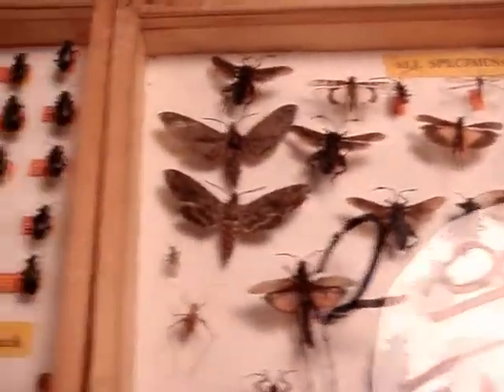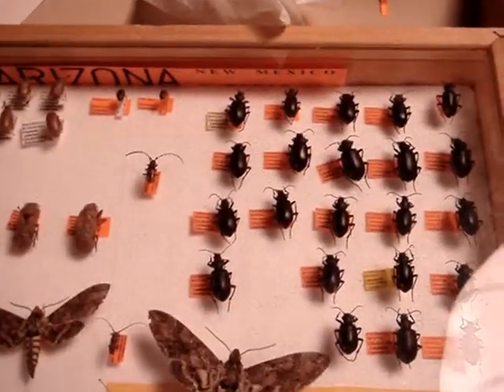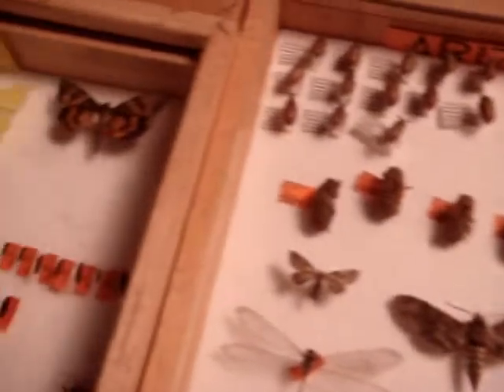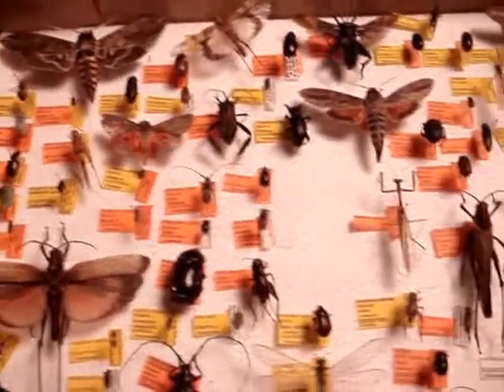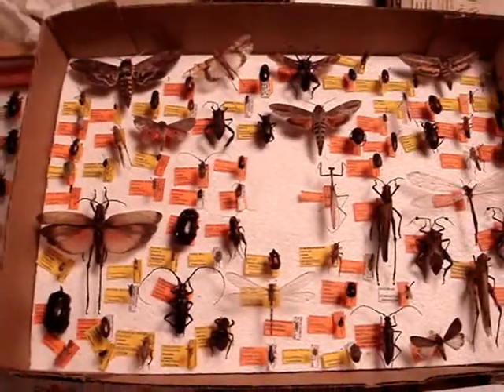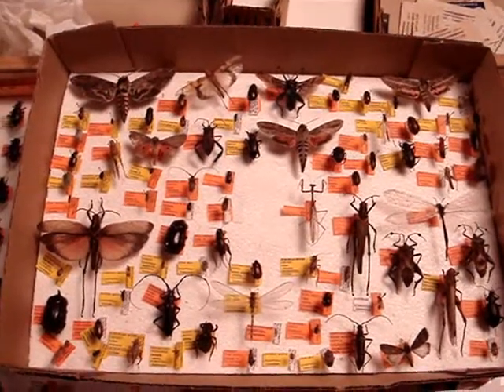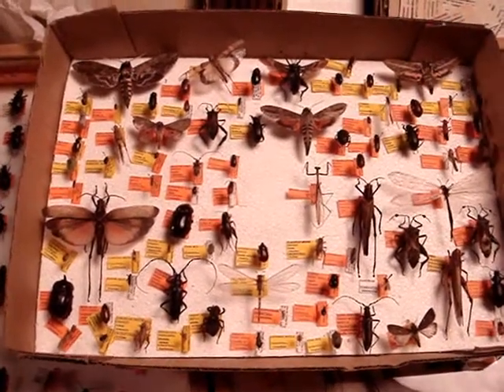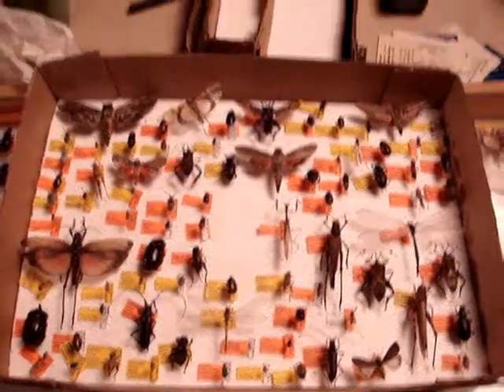LA Bug Fair '07 - Entomological Research Publishers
If you need an insect collection for school, Bob's web site is To see more videos of interest to insect collectors, please